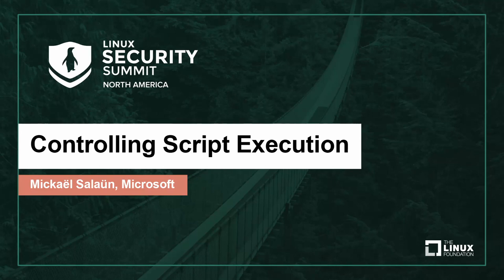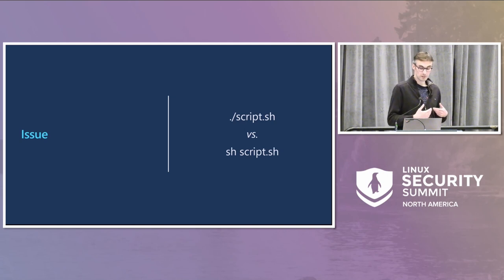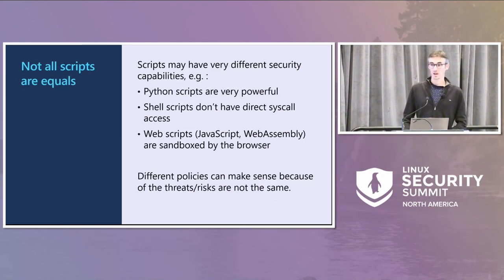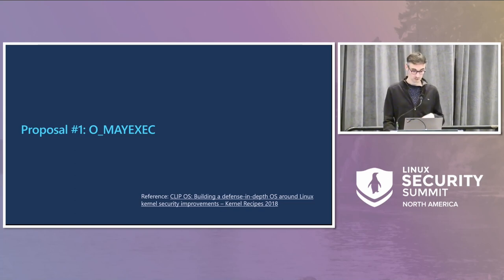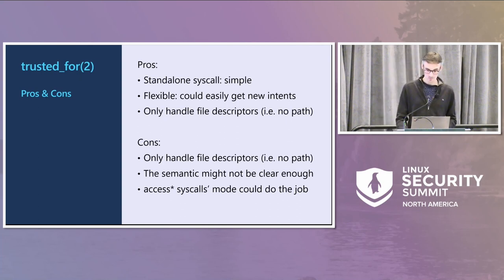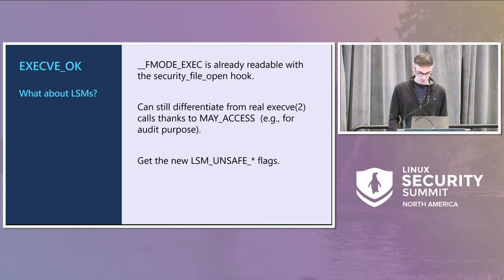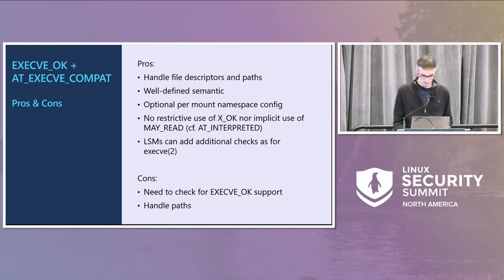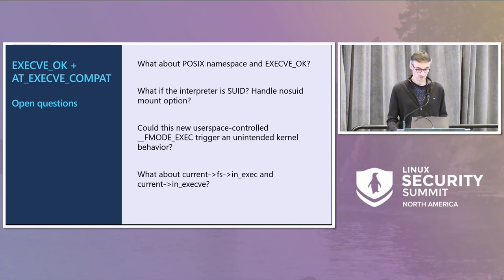Controlling Script Execution - Mickaël Salaün, Microsoft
Linux can rely on several mechanisms to control executable code. However, scripts have always been a grey area because they are not directly executed by the kernel but by a user space interpreter. We propose a new way to control script execution, relying on the kernel to manage a global consistent execution policy. While it may be seen as a simple problem at first, we'll see the different use cases and challenges that led to the current implementation, going through the previous O_MAYEXEC open flag and the dedicated trusted_for syscall approaches.